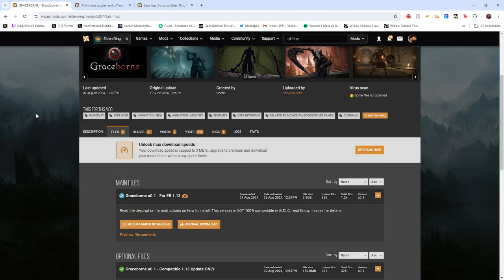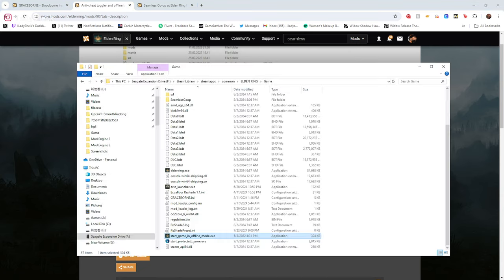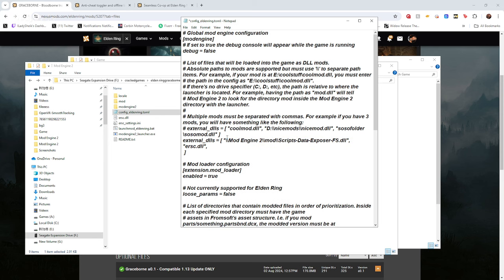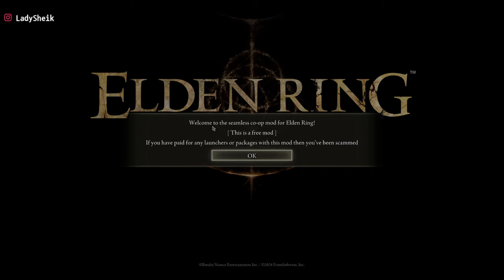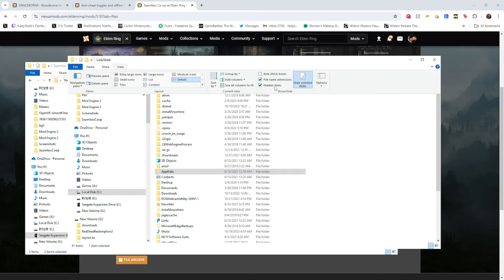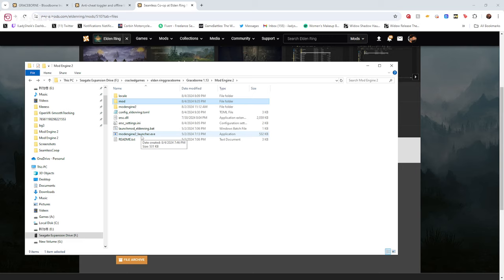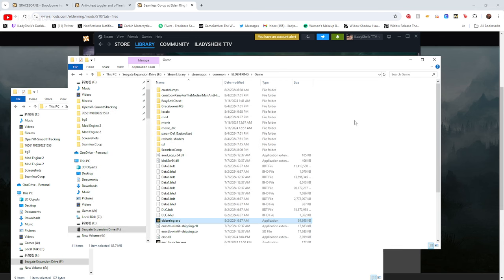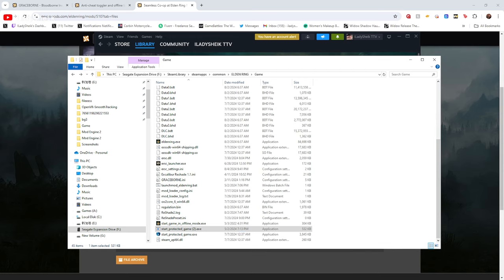Install Graceborne MAINFILE + Seamless + fix save data + fix launchmod ULTIMATE GUIDE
Long video but I hope i covered everything that is needed to get your started on graceborne , along with seamless and also the common issues of save data and issue with mod engine 2 not starting.
Please be mindful that i may have not mention at the end of the video for the new method, to use mod engine, that if you are using seamless make sure  in your config file it has "ersc.dll", in it. just incase u skip the part i did it  earlier in the video you can always use the timestamp to view when I edit my config file for seamless just incase, sorry my mind was running alot and this is raw with no edits  therefore my brain forgot ! :D

read pinned comment for more edited details and information on the timestamps.
MAKE SURE STEAM IS RUNNING IN THE BACKGROUND so mod engine launchers can launch it needs it running for it to be used.
Timestamps :
0:00 - 1:08 Explaining :]
1:08 -  4:42 in game settings changes.
4:43 -6:09 Graceborne installment steps
6:10 -  8:46 Graceborne installment Parry \ Config file edits
8:47 -  13:24  Adding seamless to graceborne
13:24 - 17:35 few ways to solve Save data issues solutions { last minute is probably the best way to solve it if removing save files didnt help or verifying game files , you can move the regulation.bin file back inside the mod folder again after u fix it, i forgot to mention this at this moment }ALSO if you played graceborne in 1.12.4 or even 1.10 , and have save files of that progress and getting the save data issue , you just need to start the regular game , as for me i use the offline game launcher to do it but u can use steam as long as the game version is 1.13 still, and just load up the menu without the mods , if u dont see the error here , then u can load your mod through the launcher for it. Sometimes old save files just needs to be linked with the new game updated version so u can still use ur save files from pass graceborne if you wish without having to start all over again. this is why we say to start the game without the mods to update old save files and also when making new ones.

17:36 If the bat file doesnt work this is how you can use mod engine 2 and also how to use seamless this way as well { make sure you edit your config file if you skipped the part where i edit it since i forgot to explain that part for those who skipped